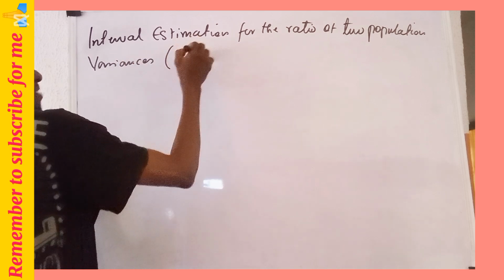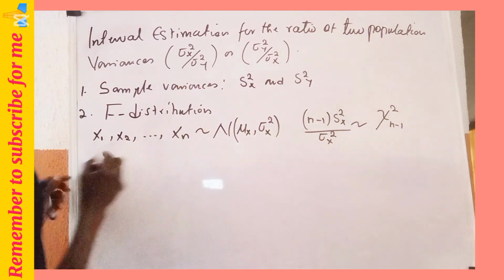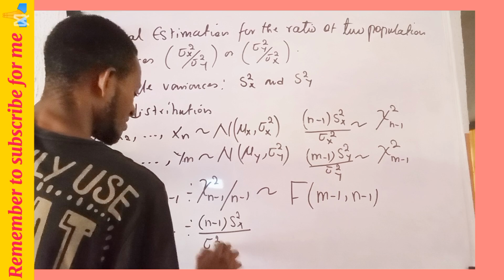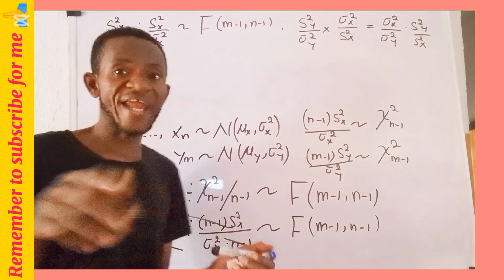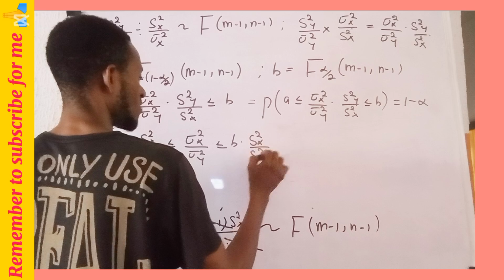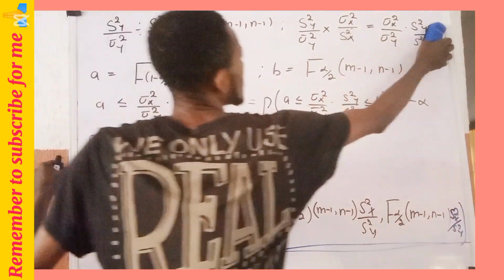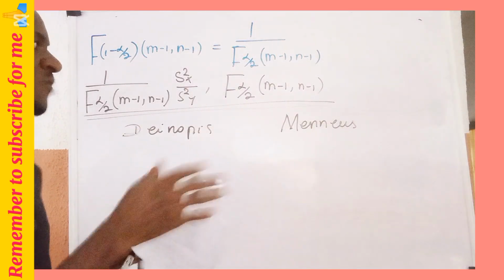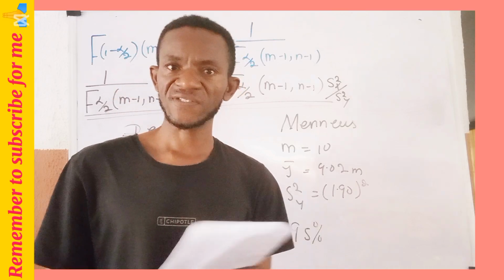Interval estimation for the ratio of two population variances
Developing interval estimation for the ratio of two population variances